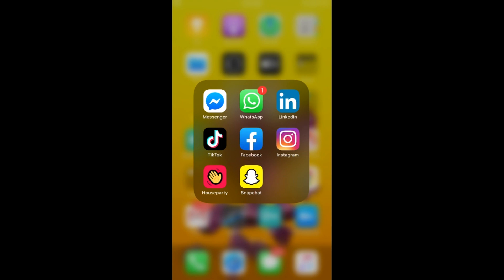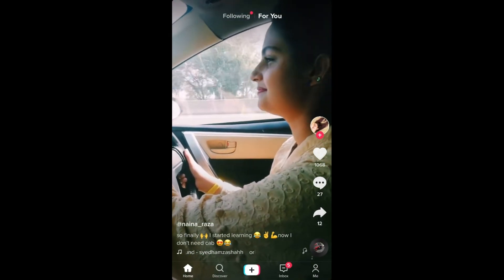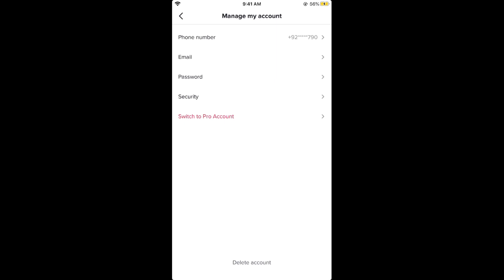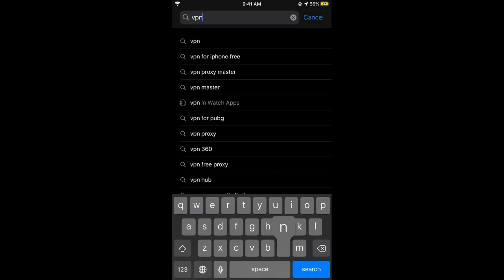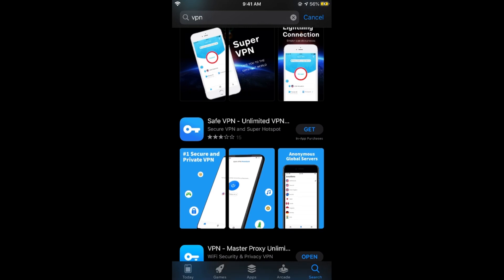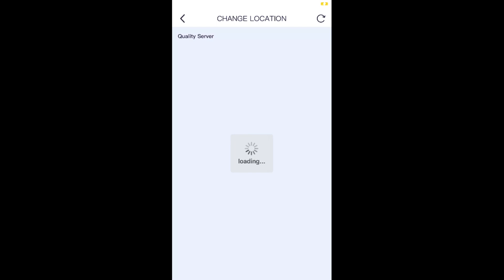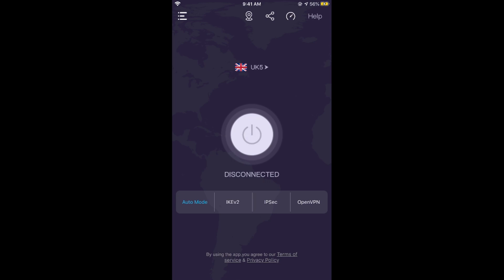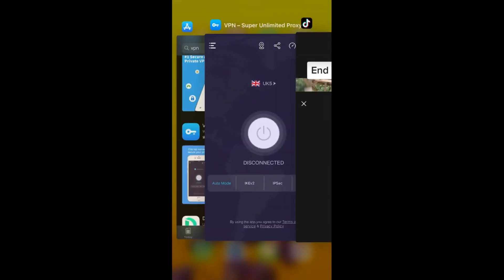How to Change Your Region on TikTok (2021)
Learn How to Change Your Region on TikTok Android and iPhone. It is simple process to change you country or region on tiktok, follow this video.

0:00 Intro
0:05 Change Your Region on TikTok